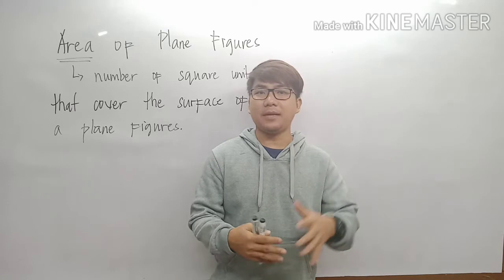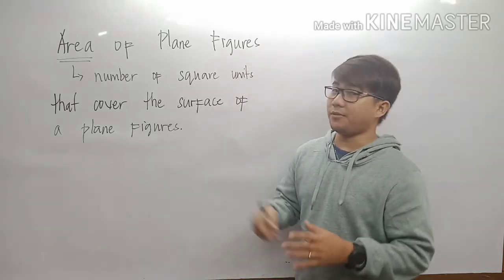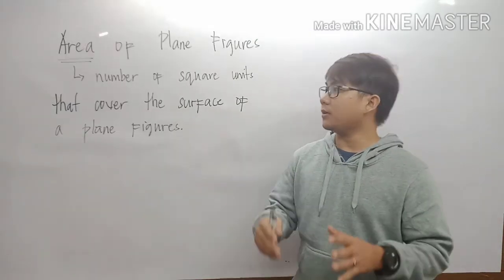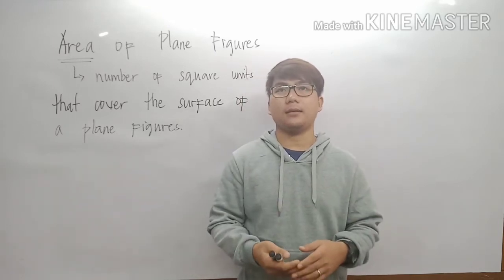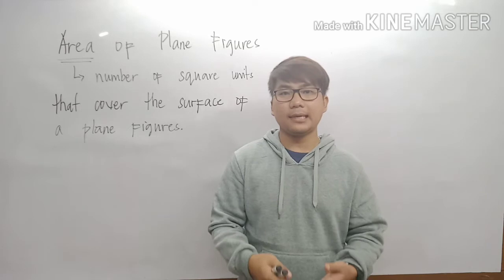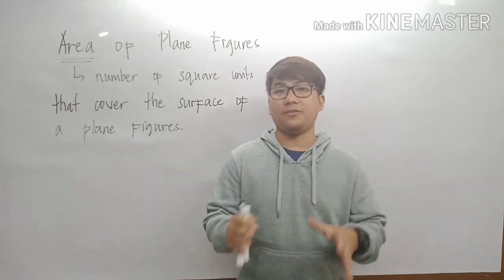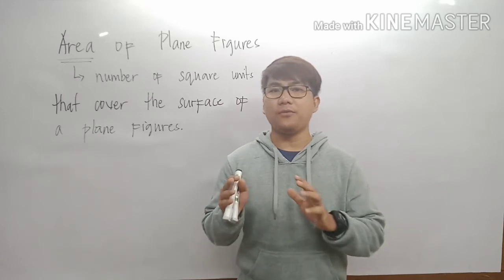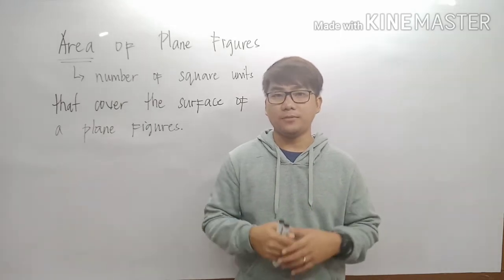Formula to find the Area (Triangle, Square, Rectangle, Parallelogram, Trapezoid and Circle)_part1